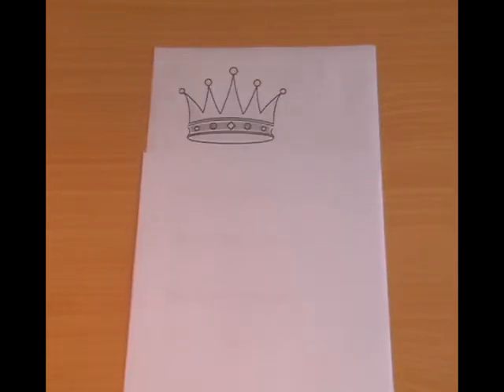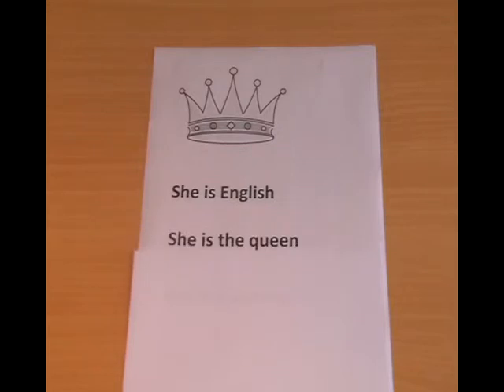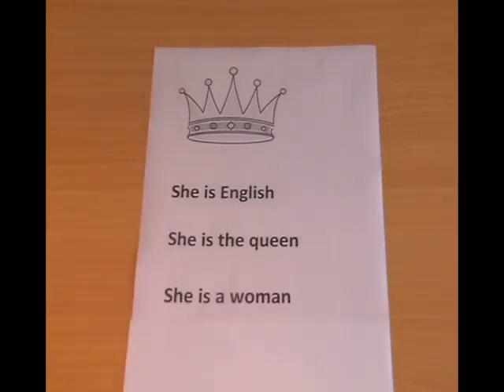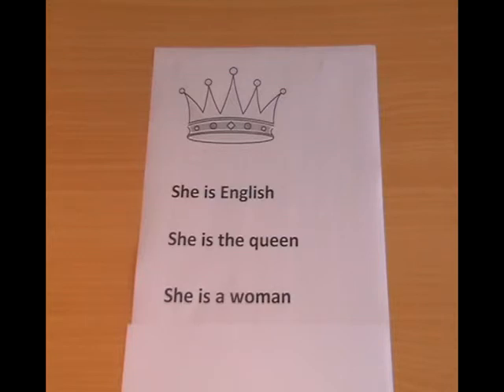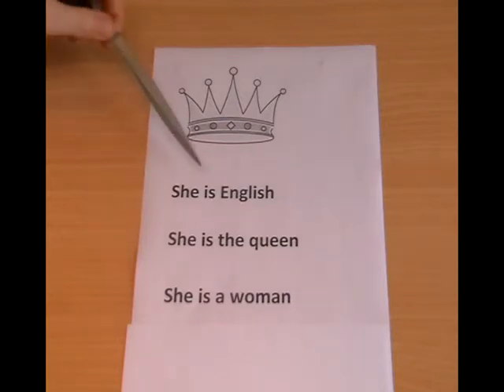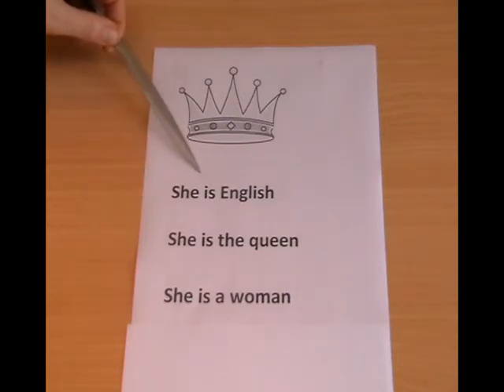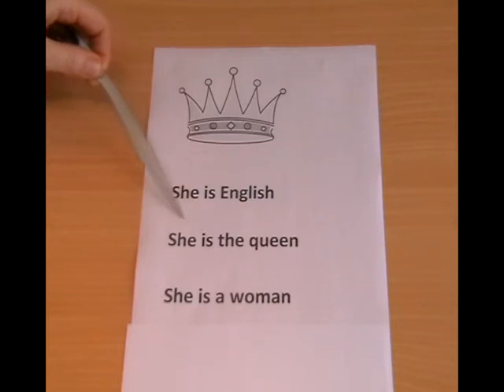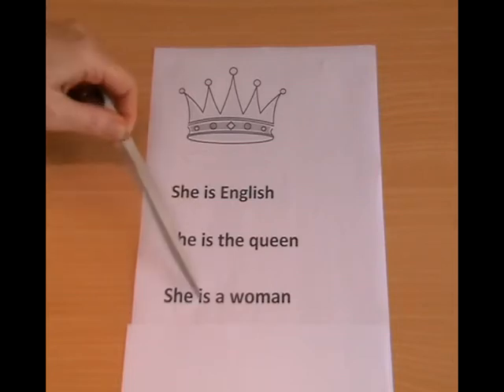Online TEFL/TESOL: Present Tense Questions.mp4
How to form questions in the Present Simple Tense with the verb 'to be'. Part of the Global English 20 hour online TEFL/TESOL grammar course.
Teach English around the world; See where TEFL can take you